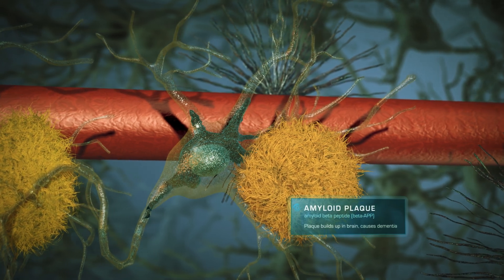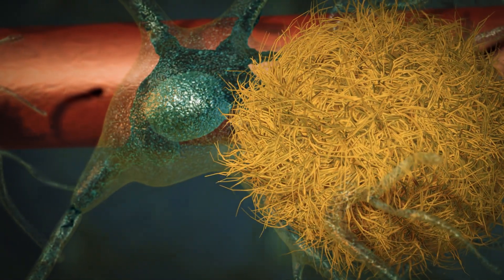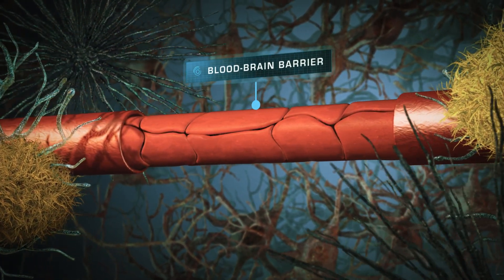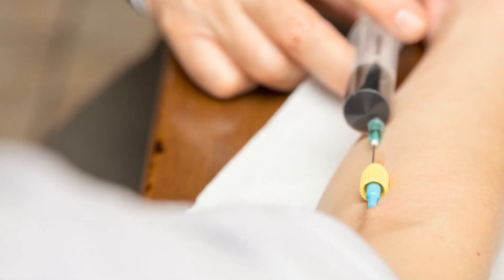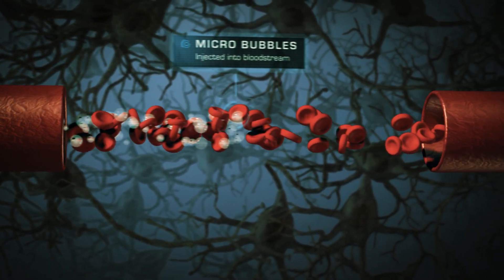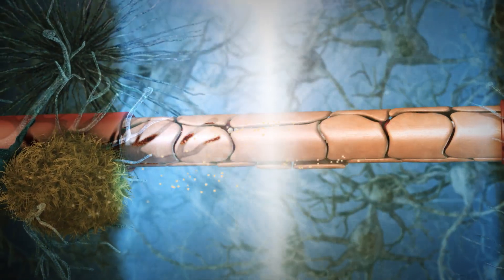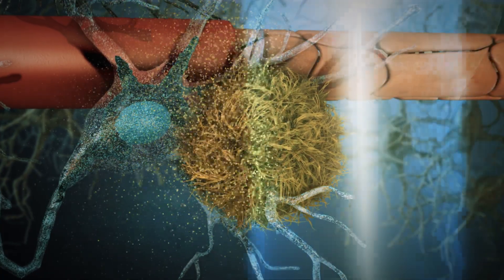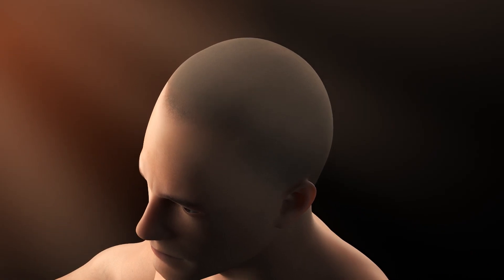Using ultrasound to open the blood-brain barrier holds potential for dementia